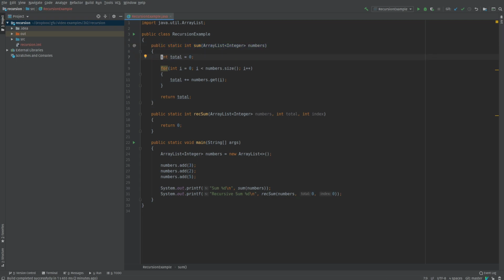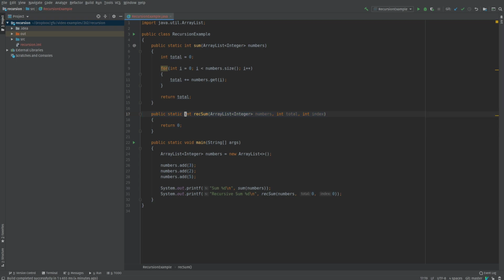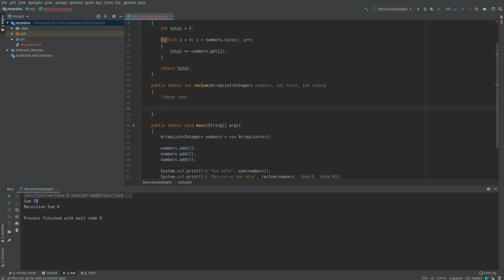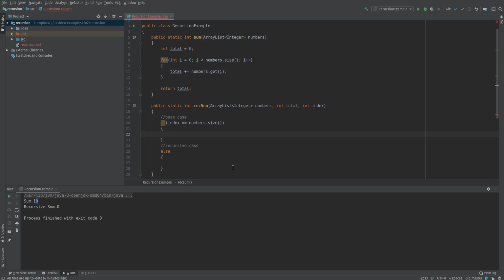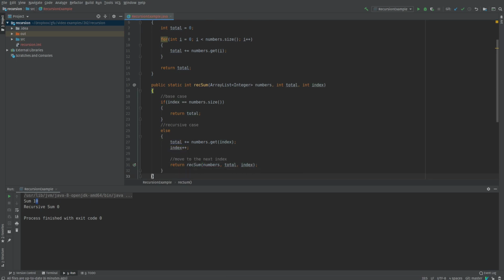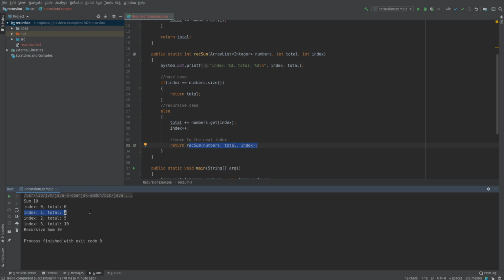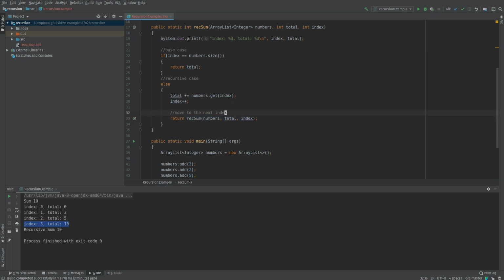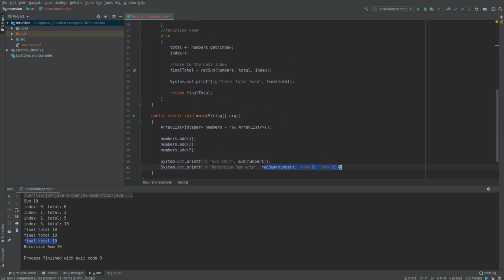Introduction to Recursion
I walk through an example of using recursion to add up the values in an ArrayList in Java.